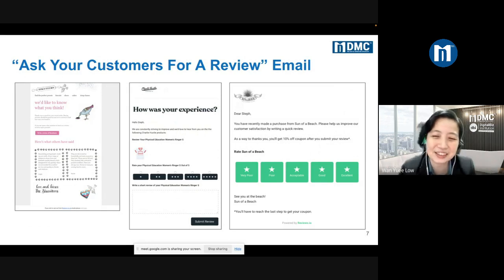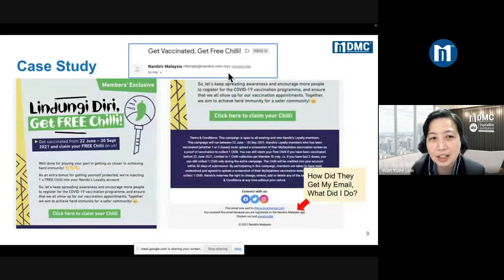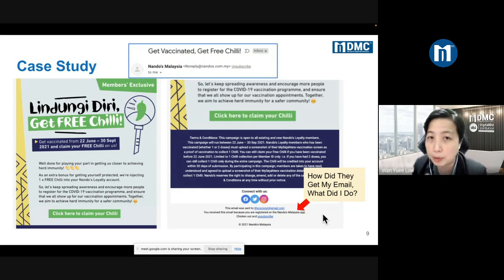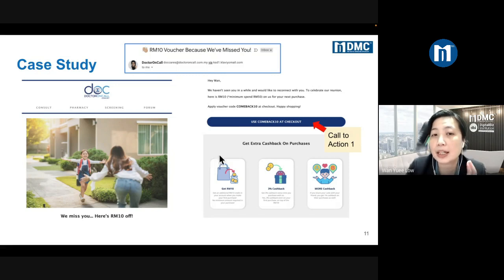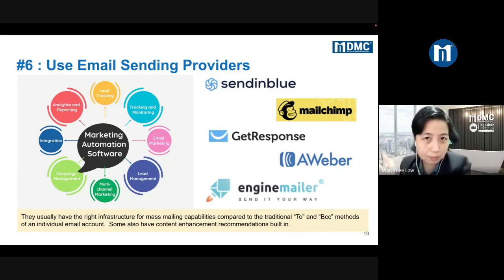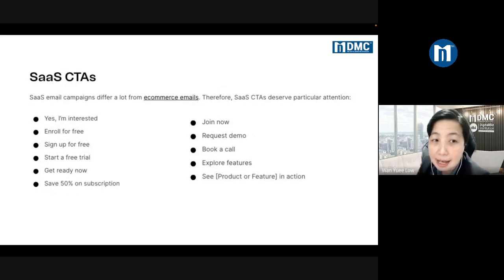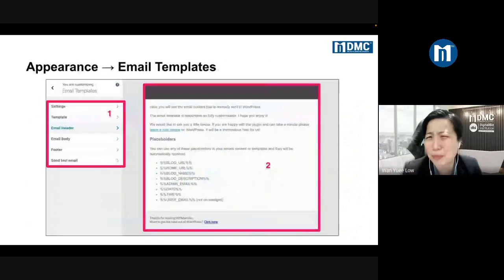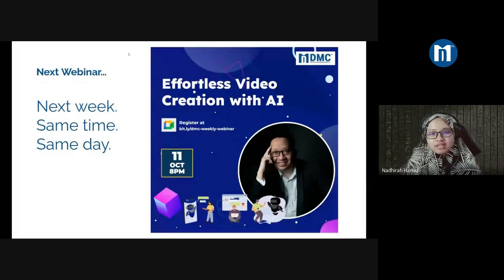Designing Engaging Email Campaign | DMChampion Weekly Webinar by DMC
Hi guys, in this video, we will be sharing with you Designing Engaging Email Campaign.

In this webinar, we'll discuss how to create an effective email marketing campaign. We'll also demonstrate how to expertly divide your email list into niches for targeted outreach.

Learn about a variety of resources that facilitate email generation and prepare you for a successful email marketing campaign. This webinar will provide you with the knowledge and tools to create engaging email campaigns that build relationships with your target audience and generate tangible results.

Start your journey to a new skill in digital marketing today! Talk to our training consultant: ► Executive Master in Digital Planning & Strategy ► Professional Certification in AI-Powered Digital Marketing

Timestamp:

0:00:09 Designing Engaging Email Campaigns
0:04:27 Best Practice for Email Design
0:28:39 Reactivating Dormant Subscribers
0:39:20 Tips to Avoid Spam Box
0:45:07 AI for Email Copywriting
0:48:31 Psychology of Email CTA
0:54:42 A/B Testing for Email
0:57:24 Segmenting Email Subscribers
0:58:06 Tools for Email Creation
1:06:01 Welcome to DMChampion

Hope this video will help you in Digital Marketing.

What is YOUR favorite topic?

Join DMChampion, online community by DMC to keep yourself updated with the latest webinar